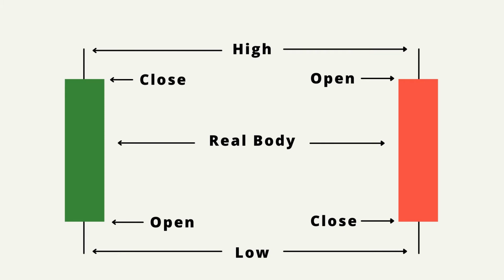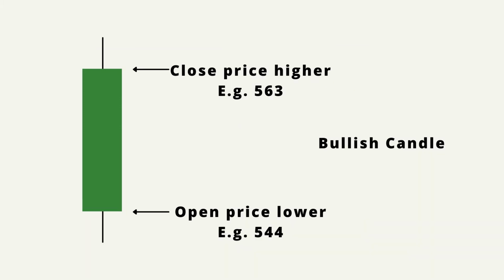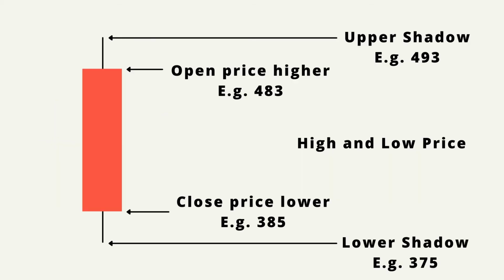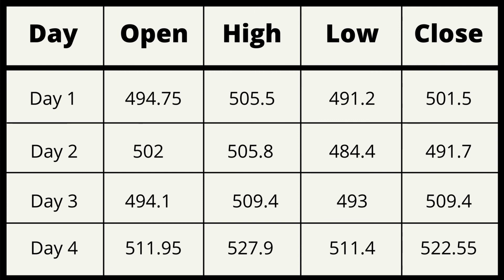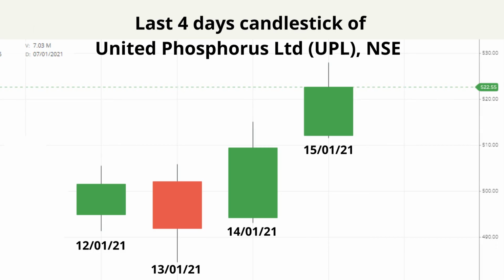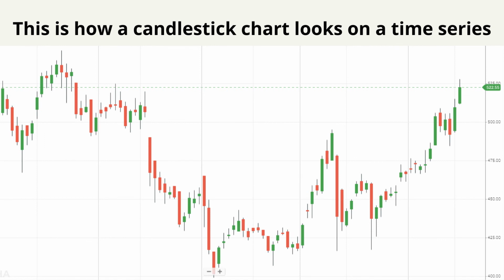How to read a candlestick?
This video describes what is a candlestick chart? How to read it? and how it is useful?